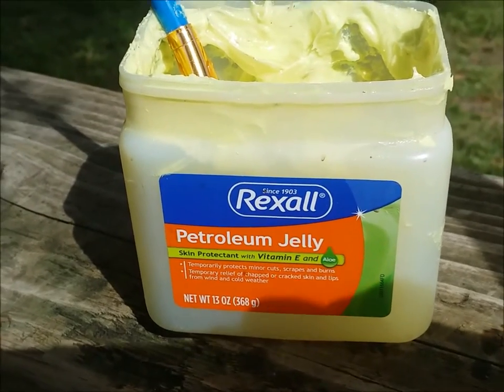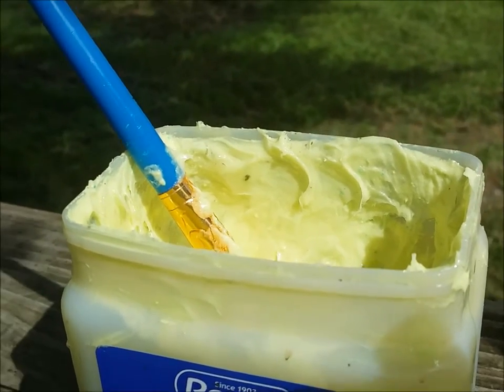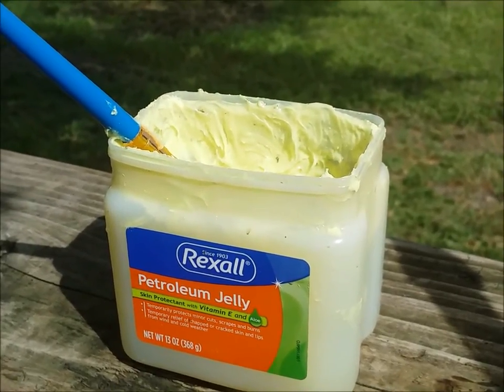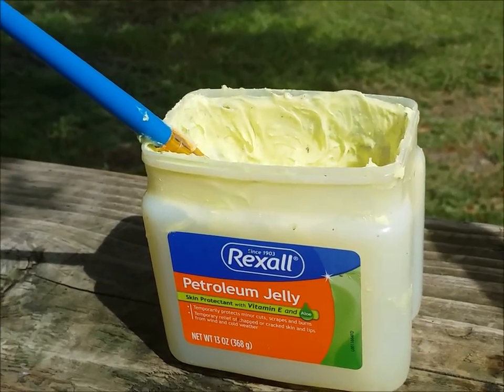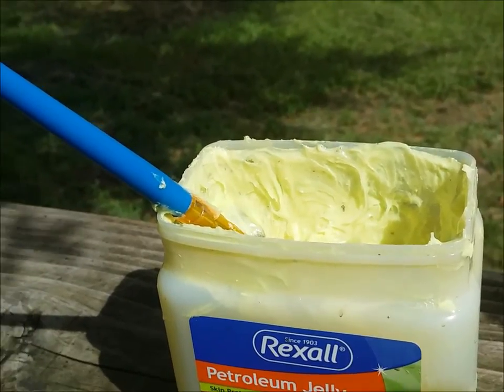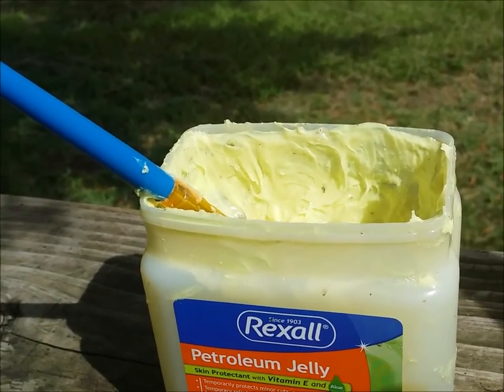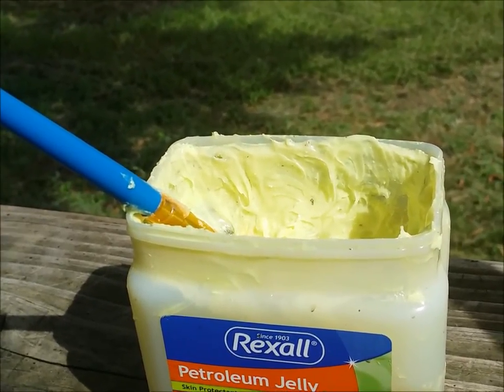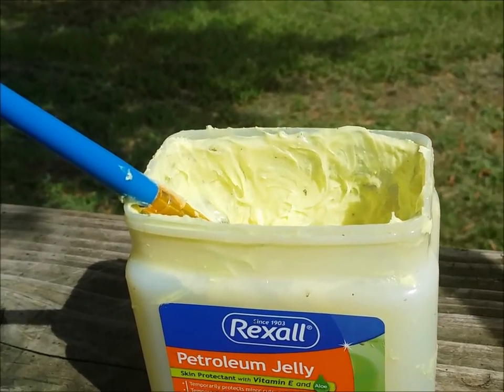SAVE MONEY: Horse Wound Care Similar to MTG but homemade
Using petroleum jelly and powdered sulfur, treat wounds, fungus and mane & tail growth